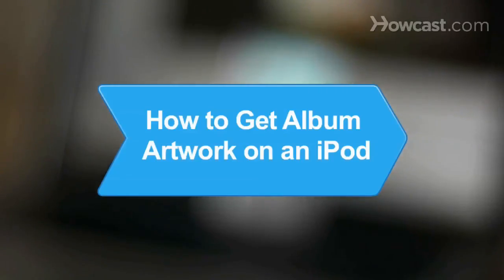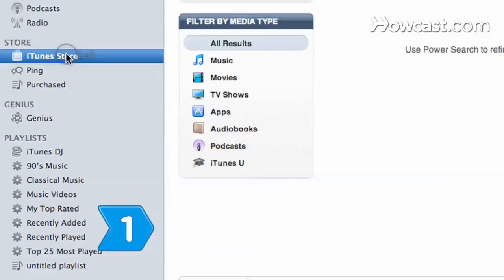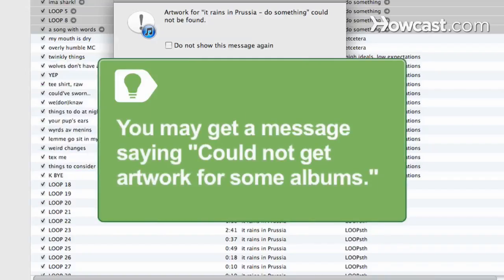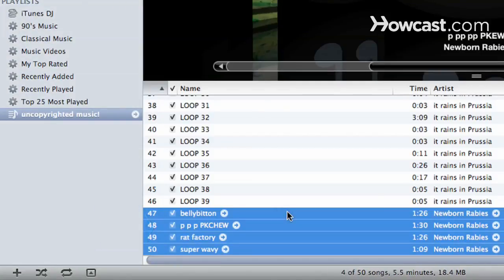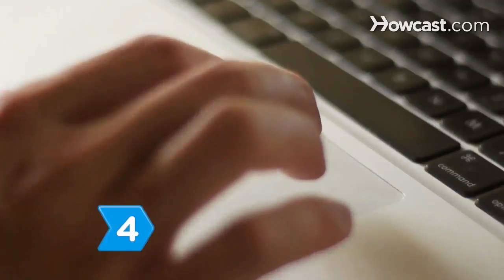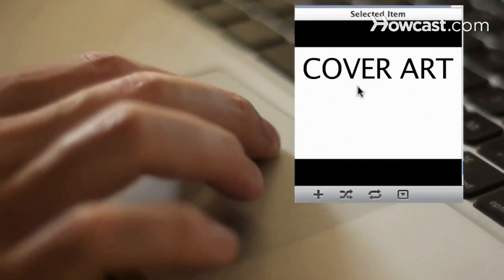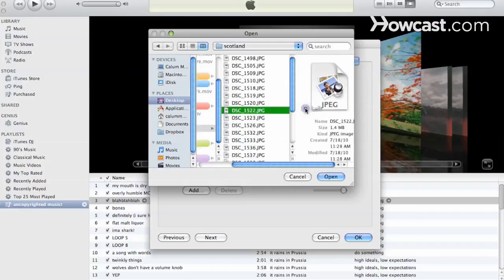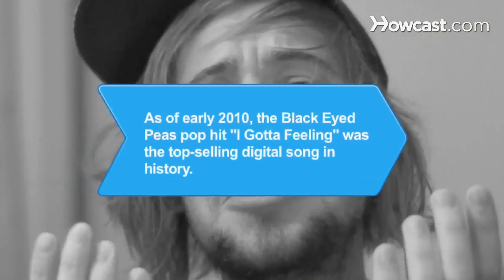How to Get Album Artwork on an iPod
Step 1: Join the iTunes store
Join the Apple iTunes Store. Once you're a member, you can select all of your songs from List View in iTunes, right-click on the selection, and then select Get Album Artwork. If you want to add artwork for a full album in your playlist, go to Album View, right-click on the first song, and select Get Album Artwork.

Tip
Since iTunes will likely not carry every album in your collection, you may get a message saying "Could not get artwork for some albums."

Step 2: Manually add artwork
Manually add artwork by going to Album Flow View from the View menu in iTunes or by clicking on the farthest right button of the three next to the "search" field.

Step 3: Highlight songs
Select all of the songs in which you'd like artwork. The bottom left area of the screen shows a box titled "Selected Item" over a white field that says, "Drag Album Artwork Here."

Tip
If you don't see the "Drag Artwork Here" box, click the far right button in the lower left corner of the screen. The button's icon is a box with an up arrow in it and activates the "Show or hide artwork or video viewer."

Step 4: Find a picture of the album
Enter the name of the album and artist into a search engine and find images of the album artwork.

Step 5: Copy and paste
Right-click on the album image and select Copy Image. Then go to iTunes and right-click on the Drag Artwork Here field. Select Paste, and the cover art will be pasted to the Drag Artwork Here field and into the blank field above the album title and artist in the Cover Flow.

Step 6: Use artwork saved to your computer
Use images on your computer by highlighting the first song of the album, right-clicking on the highlighted area, and selecting Get Info. Then click on the Artwork tab, click Add, and find the artwork you want to use. Select the image, click OK, and the image will appear as the album artwork.

Step 7: Sync your iPod
Copy your music from iTunes to your iPod -- or sync your iPod -- and all of your album artwork will be visible on your iPod screen.

As of early 2010, the Black Eyed Peas pop hit "I Gotta Feeling" was the top-selling digital song in history.